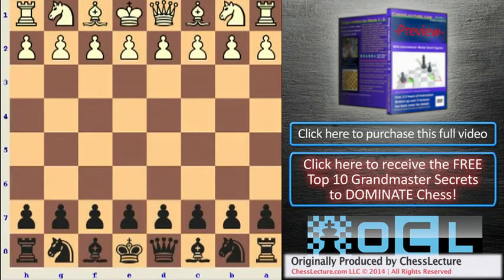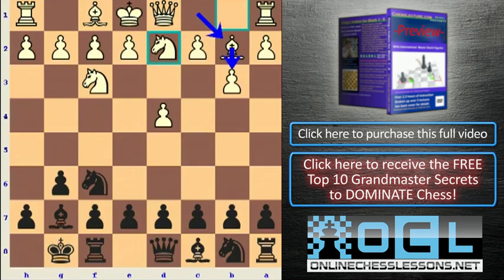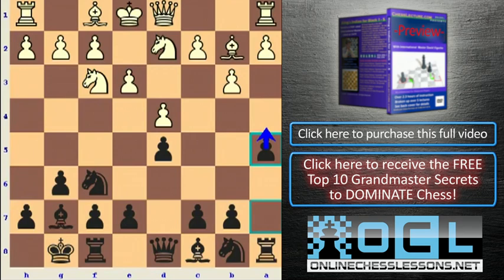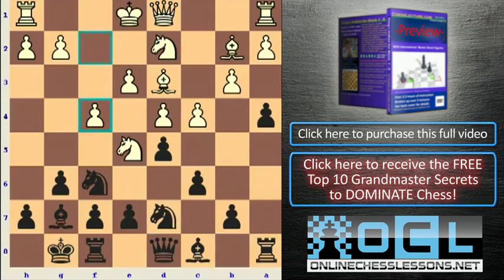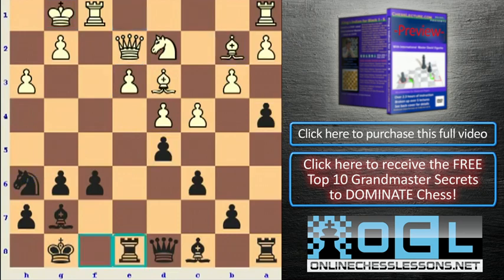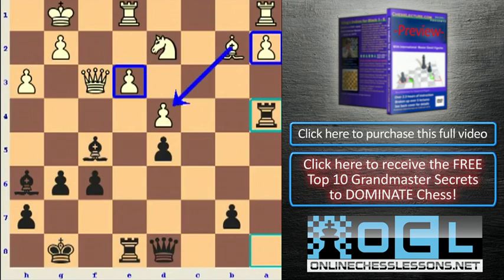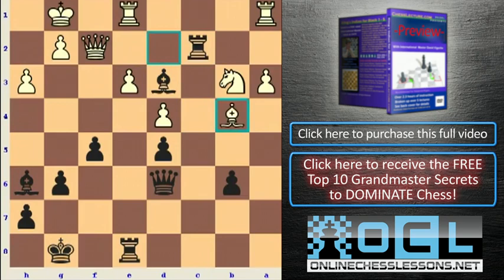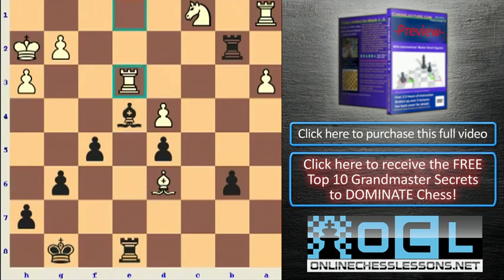Trounce the unorthodox players! - GM Eugene Perelshteyn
This game features the unorthodox opening 3.b3 against an attempted KID opening. Eugene looks at why use unorthodox moves and why they are not played by GMs, and explains the reasons for both. When faced with such moves, we need to find the weaknesses that have been created and form our strategy around it. Beginners will derive some benefit from this Chess Lecture, but intermediate and advanced players will find it particularity instructive when Black plays a5, intending a4 to gain space on the queen side, and the advantages given if White prevents a4 by playing a4 himself.